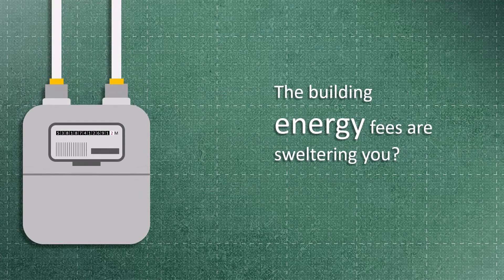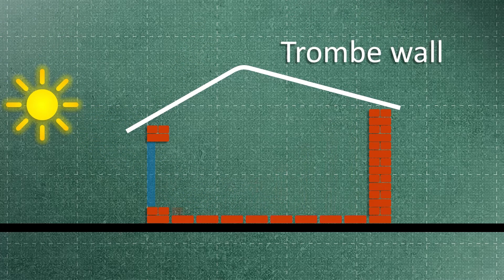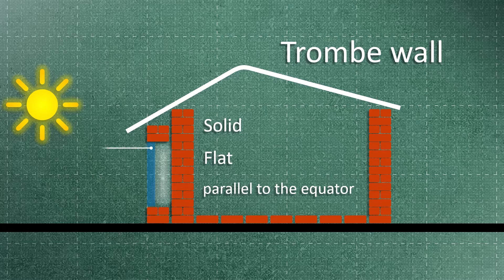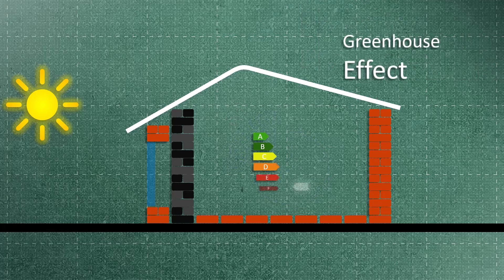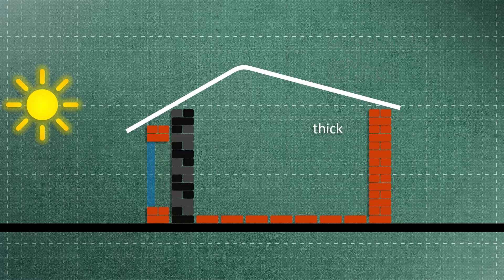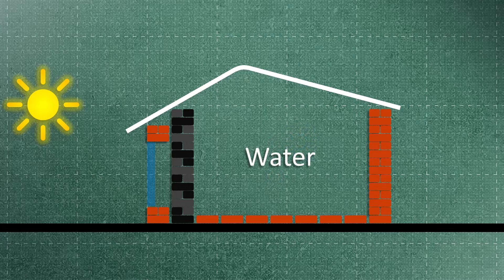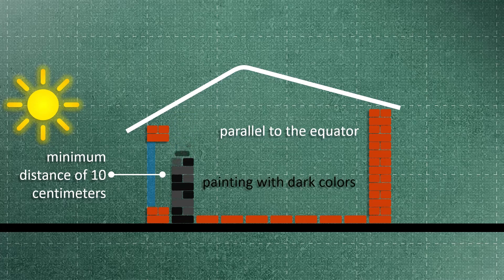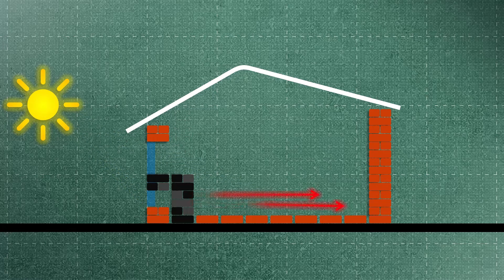"The Power of Solar Architecture: The Trombe Wall Solution for Efficient Heating in Buildings"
Are you tired of high energy bills and looking for a sustainable solution?

Then, Learn about the power of solar architecture and how the Trombe wall system can revolutionize heating and cooling in buildings.🌡️❄️
Discover the science behind this passive solar system, its benefits, and key design principles to maximize its efficiency.